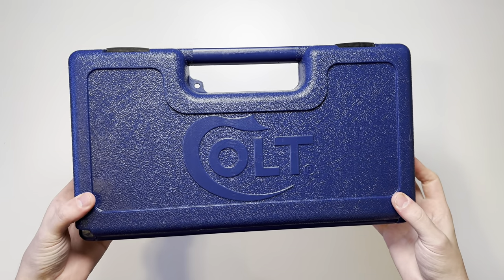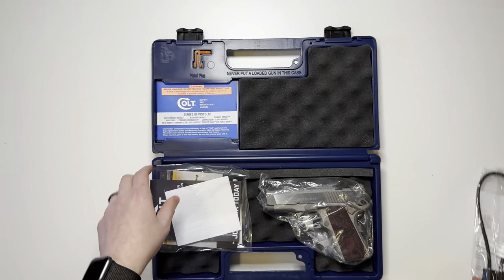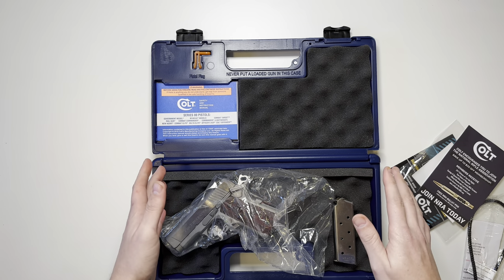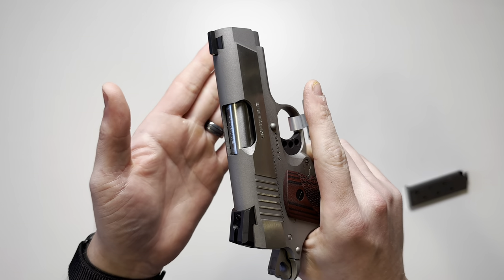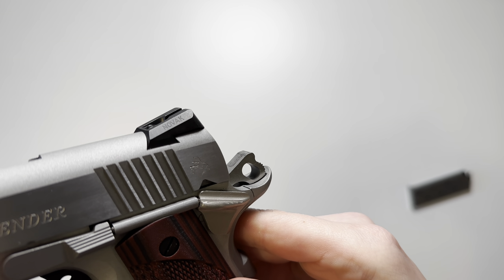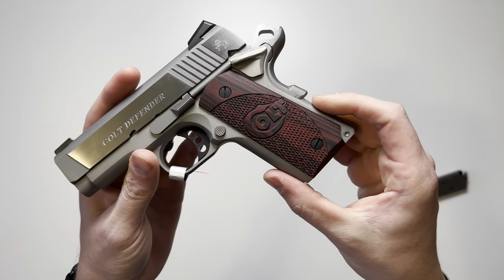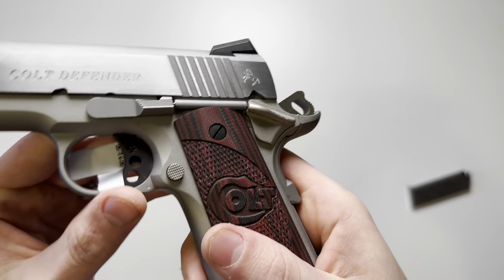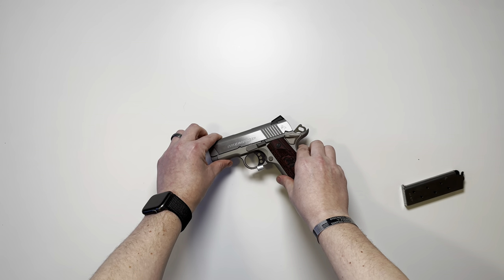Unboxing - Colt Defender 1911 [Stainless Steel - 45ACP]